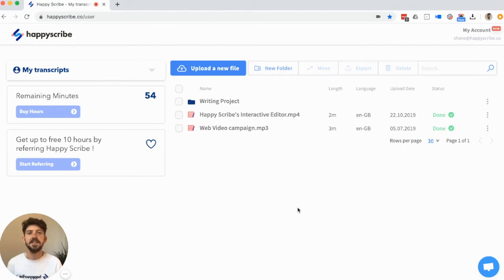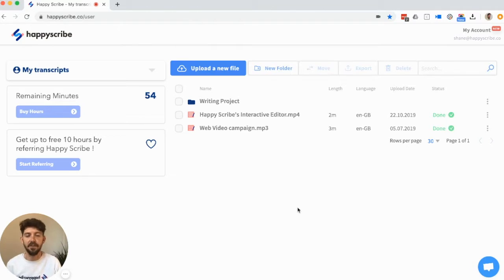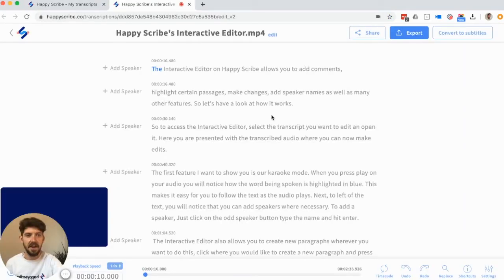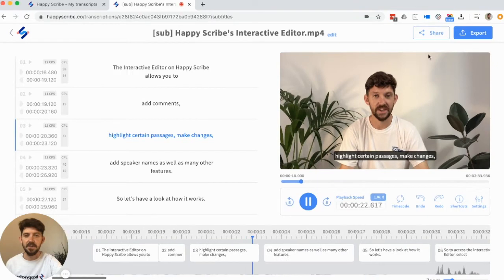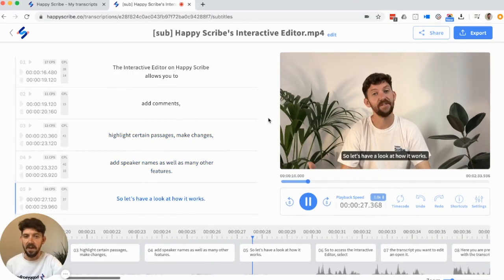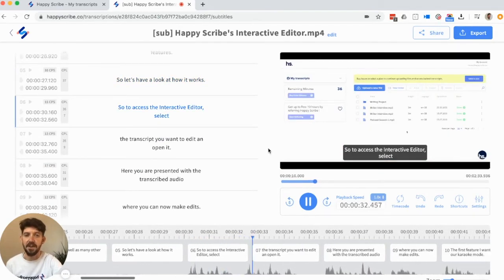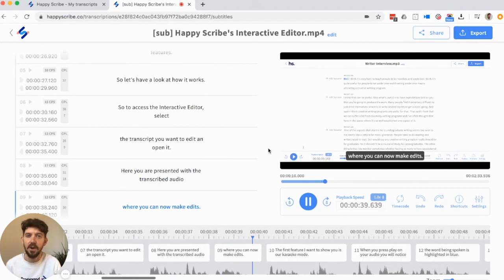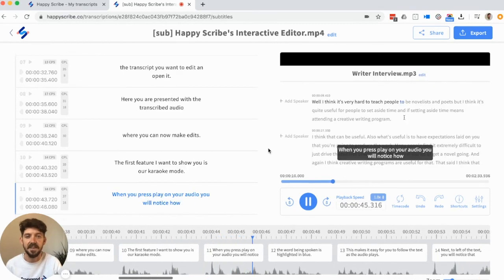How to Convert A Transcript to Subtitles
Happy Scribe allows you to generate subtitles for all your audio and video content.

In this tutorial, I show you how to convert your transcript file to a subtitle file.

There are 2 steps :

1. From your dashboard, click on your transcript to open it.
2. In the top right hand corner of the Interactive Editor, click on the 'Convert to subtitles' button.

For tips and explainers : help.happyscribe.co